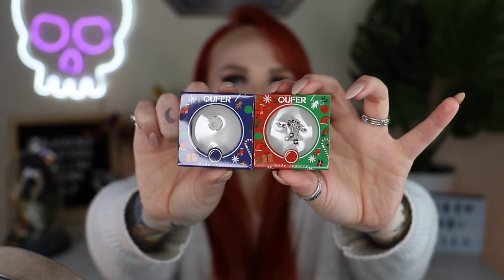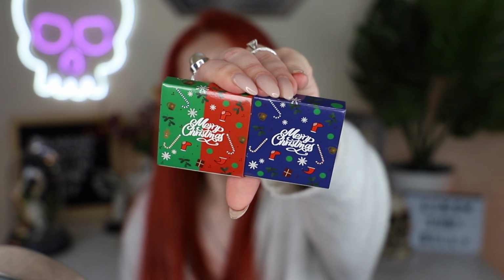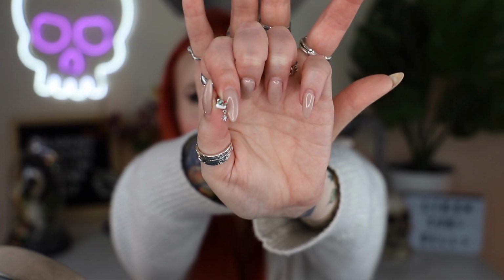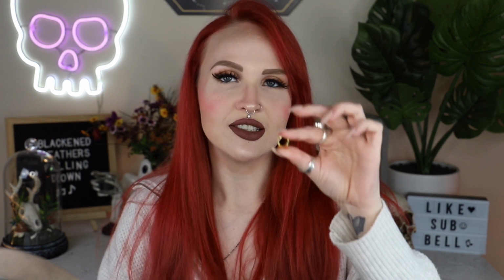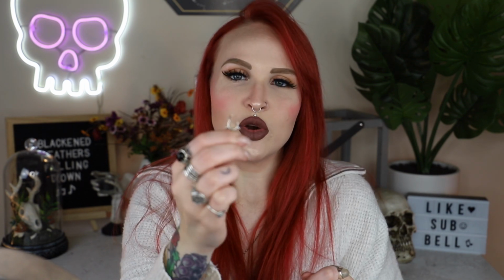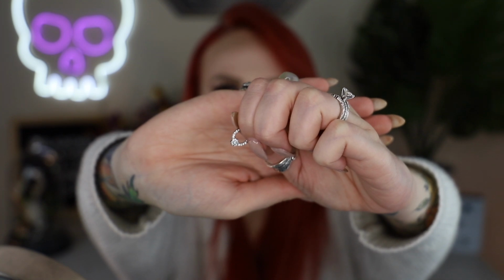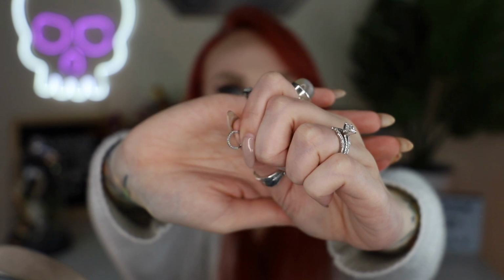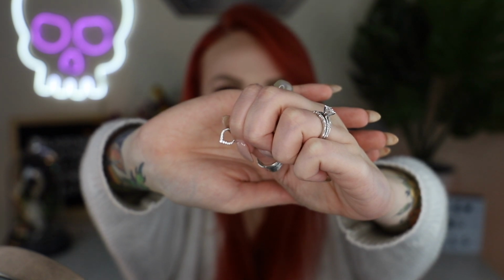New Jewelry Haul + Try-On (50% OFF Black Friday Sale) | OUFER BODY JEWELRY | 2022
We love a good body jewelry haul and try-on! My friends at Oufer recently sent over some of their new helix and septum pieces, and I am absolutely in love with them! Be sure to check out their Black Friday Sale!

★★OUFER BODY JEWELRY★★

2022 Black Friday Sale! The biggest sale of the year is here!

20% OFF: All solid gold products, including 14K & 9k. Best time to buy some as gifts.
Coupon code: GOLD20

50% OFF: All the products except solid gold products
Coupon code: BLACK50

From November 25-November 27, only 3 days!

NEILMED
Use code GRETCHEN20 for 20% off

GFUEL
Use code GEAUX for 10-30% off

*I do receive a small commission for purchases made through my links and with my codes.
Because I'm always asked...
Lipstick I'm Wearing 💄// Willow by Black Moon Cosmetics